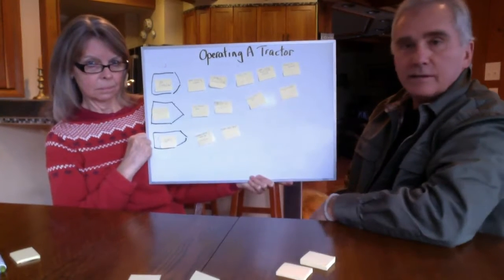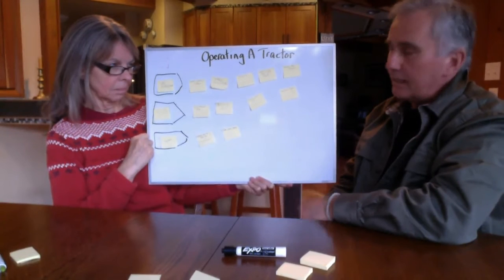Chris and A Colleague Develop a Course Profile